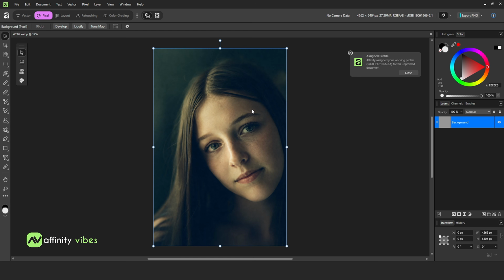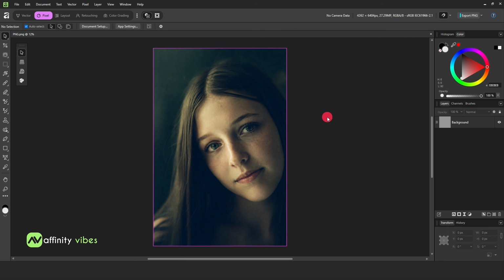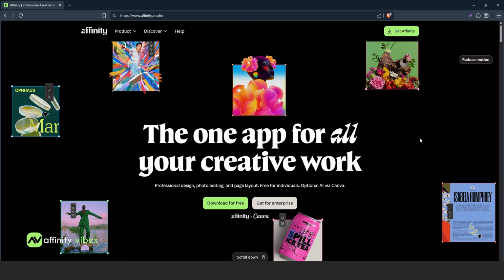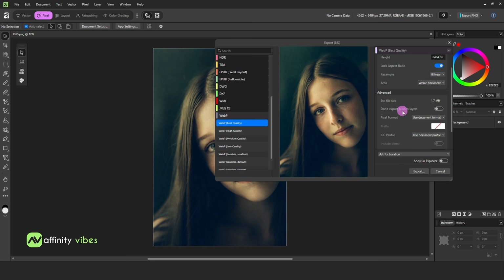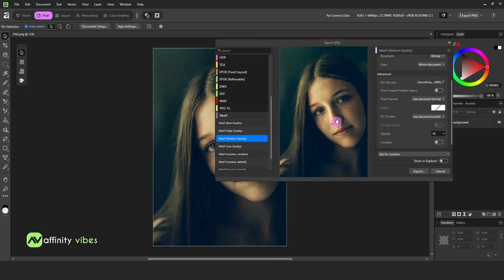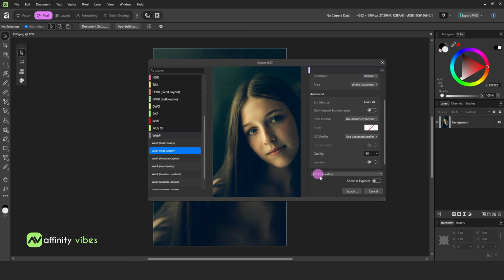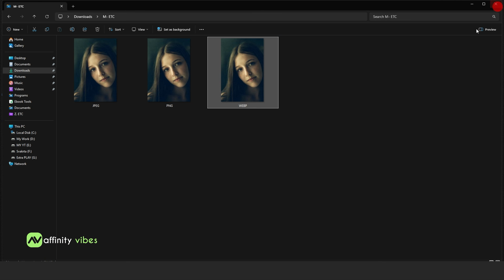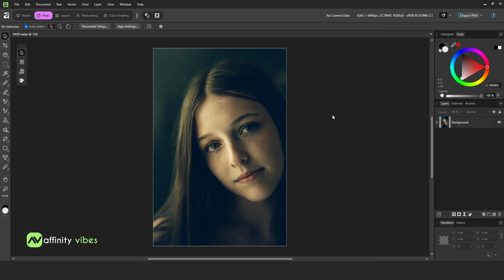Affinity Hidden Gem: Reduce Large Image Size Without Losing Quality | Affinity Tutorial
Hello everyone,  I'm Dav, and in this video, you’re going to know exactly how to Reduce Large Images to KB Without Losing Quality

Reduce Image Size Without Losing Quality in Affinity!

Large PNG and JPEG files can quickly slow down websites, take up unnecessary storage, and make sharing images more difficult. Fortunately, Affinity includes a modern export format that can dramatically reduce file size while keeping your images looking sharp.

In this tutorial, you'll discover a simple technique that many Affinity users overlook. Whether you're designing for the web, creating digital content, or optimizing images for faster loading, this tip can help improve your workflow and save valuable storage space.

If you work with Affinity regularly, this is one feature worth knowing.

Note: If you use a different method than mine, that’s completely fine. Affinity, like most photo editing software, there are usually several ways to do the same thing in any photo editing software to achieve the same result. If you know a better, easier, or more comfortable way to do something, feel free to do it your way. I’m just using my own method for this work.

⭐️Playlist details⭐️
Remove Background in Affinity Photo